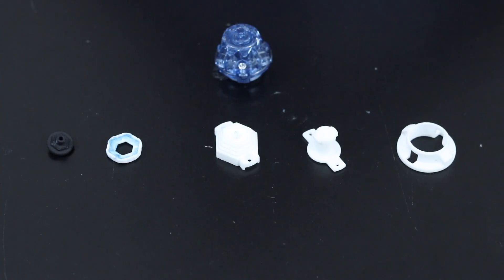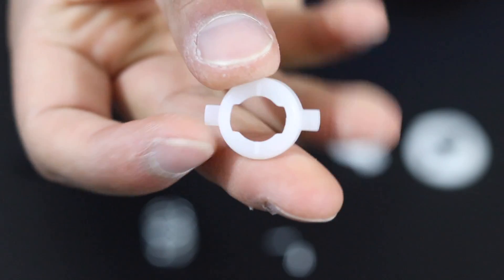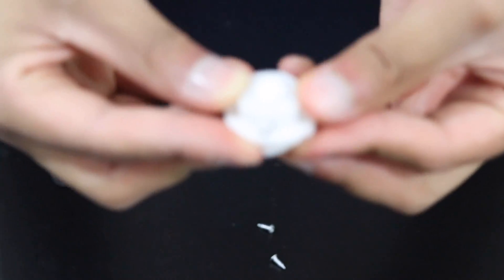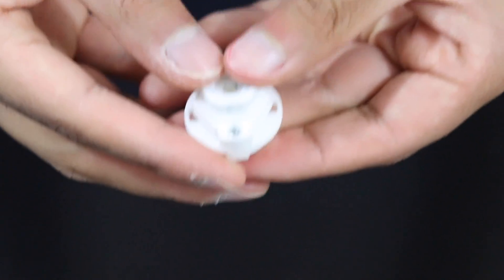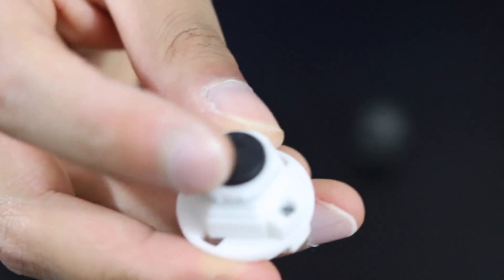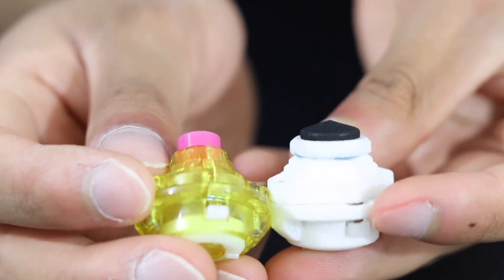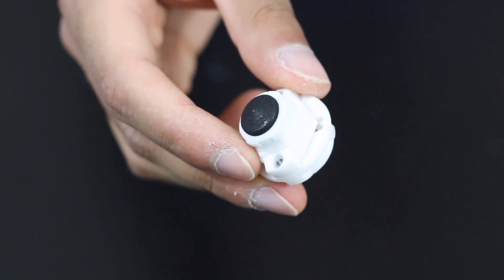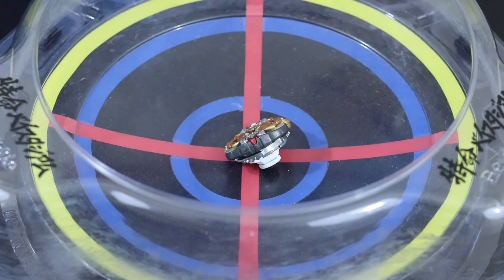BEYBLADE MOD: 3D PRINTED DRIVER - Kernel (Beyblade Burst) ベイブレードバースト 베이블레이드 버스트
A 3D printed driver?!?

Camera: Canon SL2
Editor: Final Cut Pro X (10.4)